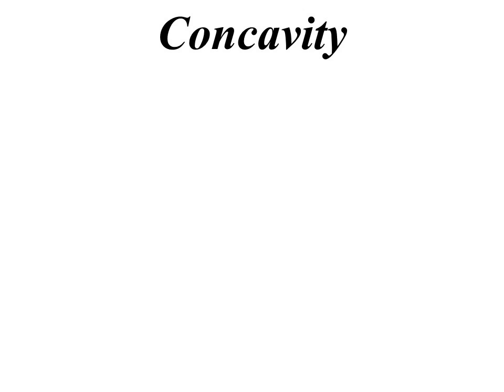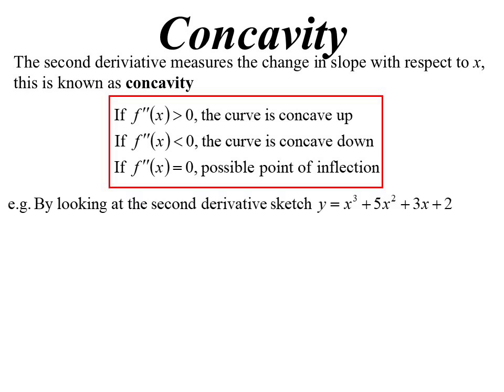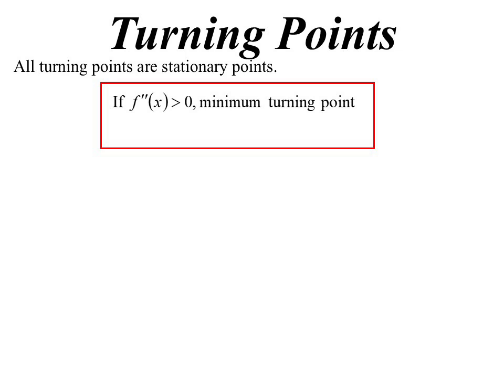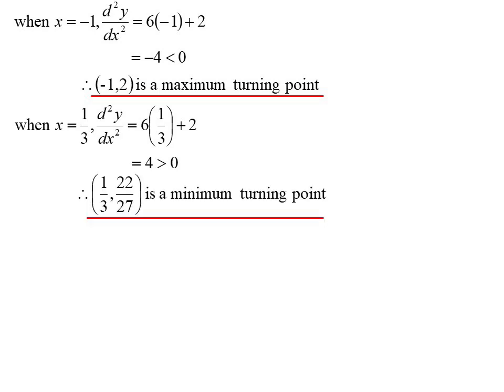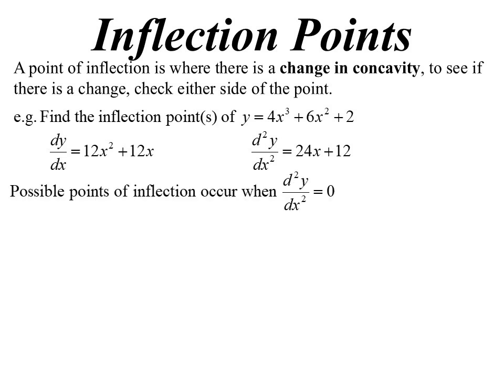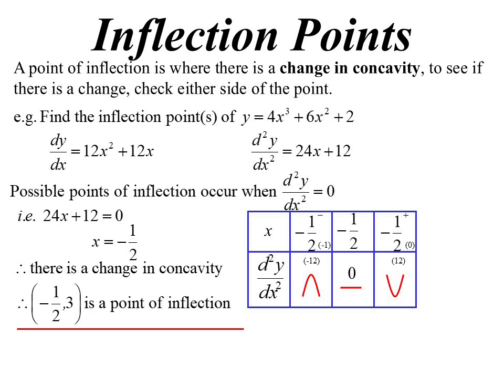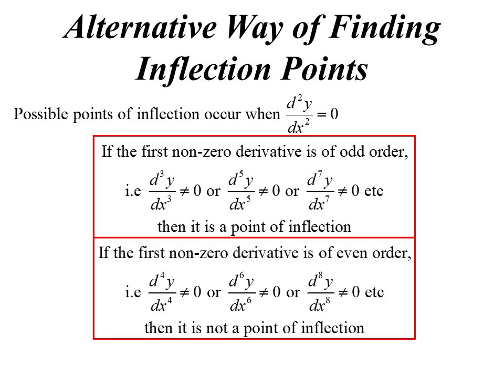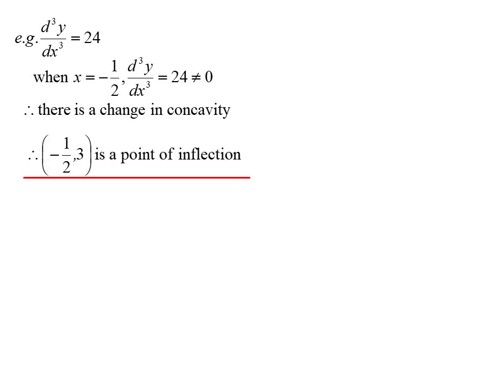12X1 T05 04 concavity 2026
Using the second derivative to investigate the concavity of functions